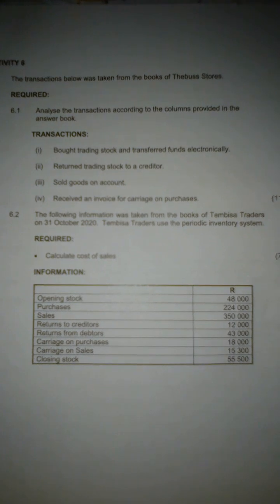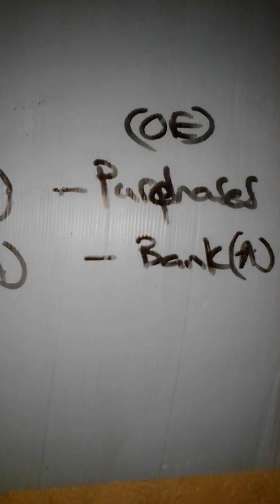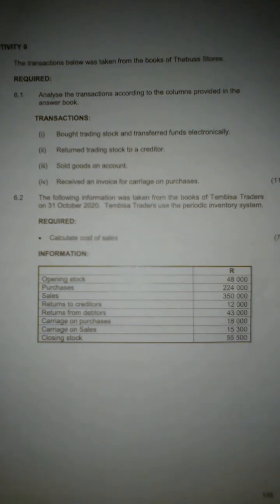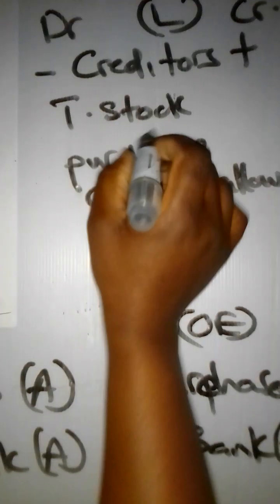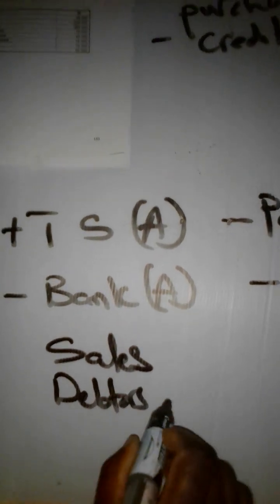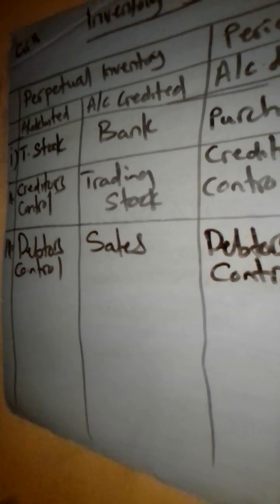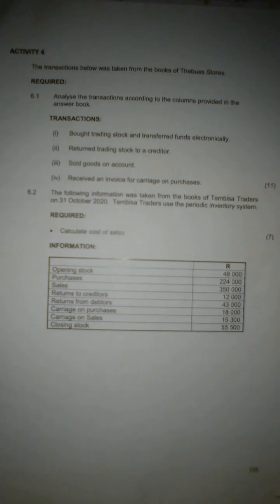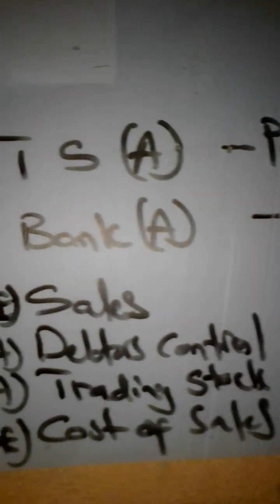gr 11 inventory systems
analysis of transactions